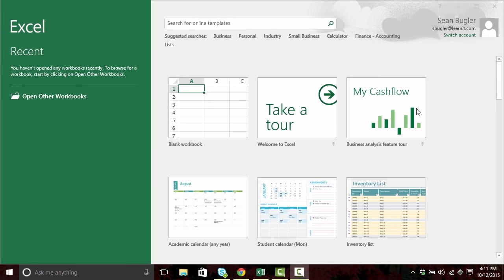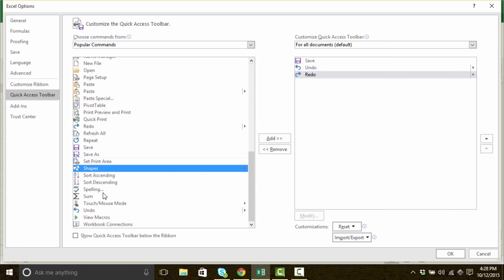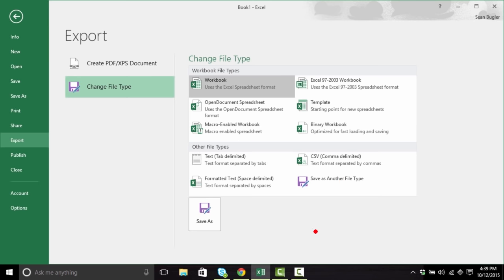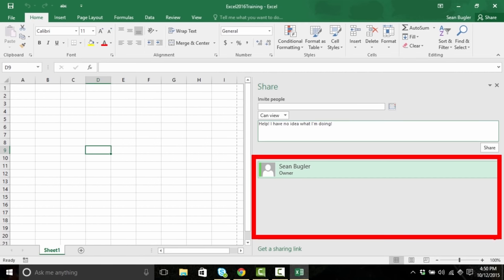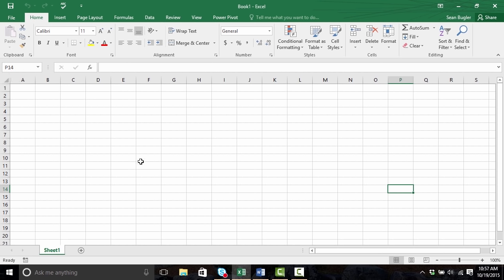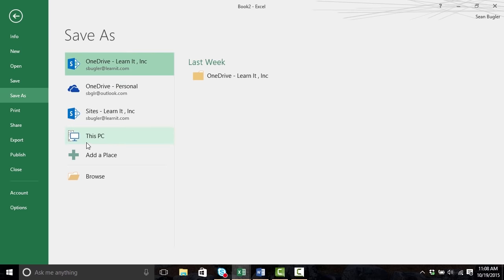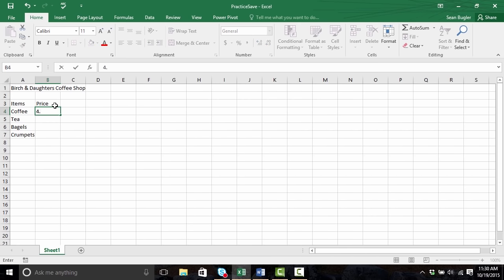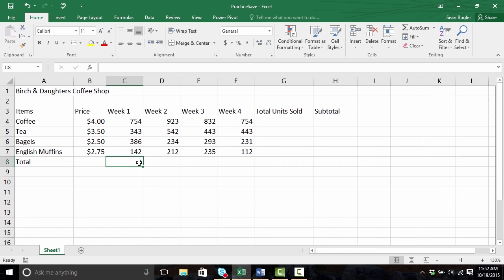Microsoft Excel 2016 - Learn Excel 2016 Beginners Tutorial Video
Learn Microsoft 2016 from the pro's.  In this FREE beginners tutorial for Microsoft 2016 you will learn the basics of Excel 2016, and Tips and Tricks so that you can get the most out of your Excel experience. Our beginner videos start with simple tasks like selecting cells and entering data, then quickly move to calculating data with basic formulas and functions. The intermediate portion shows you how simple it is to sort and filter and then moves to one of Excel’s most popular features, Pivot Tables. Our advanced videos start with functions like IF and VLOOKUP and finish up with Macros.

Some of the other topics in the Microsoft Excel 2016 tutorial include:
Start Screen & Templates, Ribbon & QA Toolbar - Part 1, Ribbon & QA Toolbar - Part 2, Backstage View, Interface, Share Pane, Tell Me, Smart Lookup, Navigating, Keyboard Shortcuts, Entering Text
Formatting Numbers, Deleting & Formatting, AutoSum, Simple Formulas, Simple Functions, Absolute Referencing, Inserting Rows